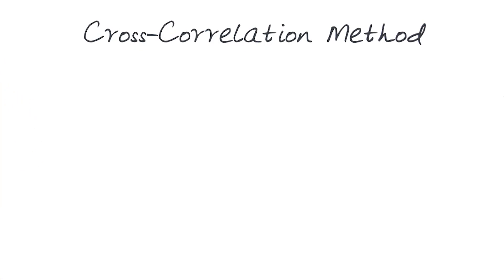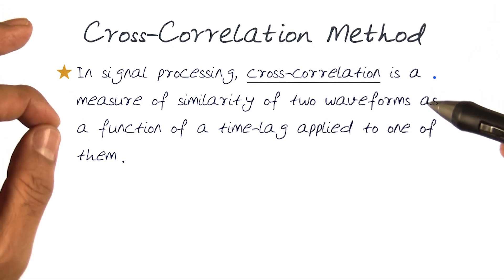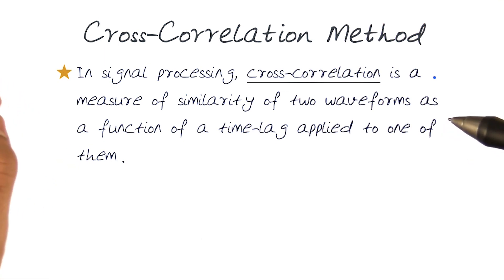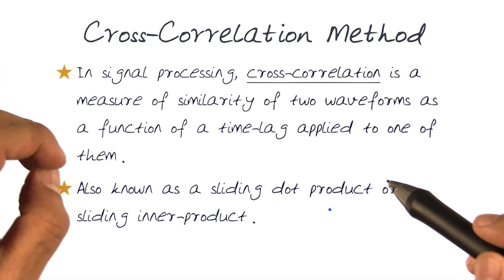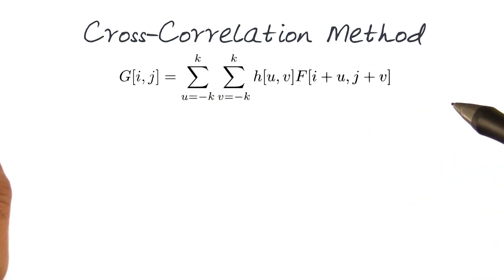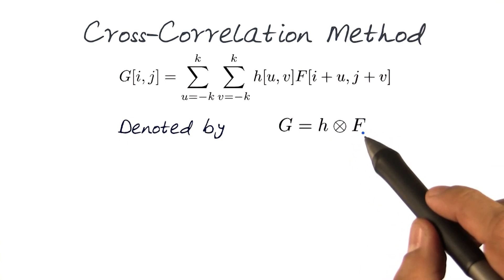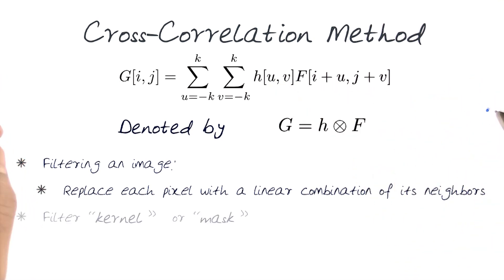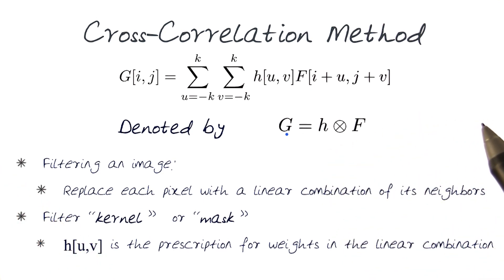Cross Correlation Method